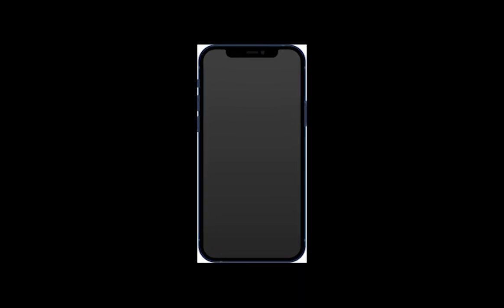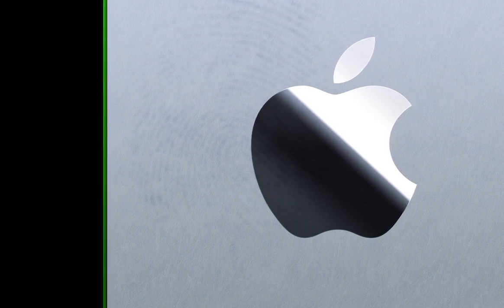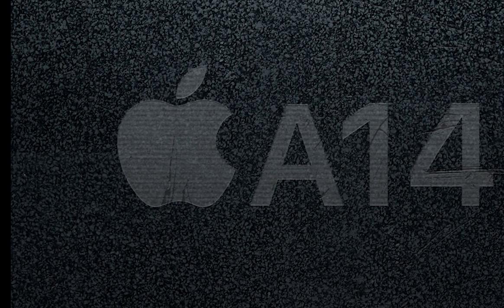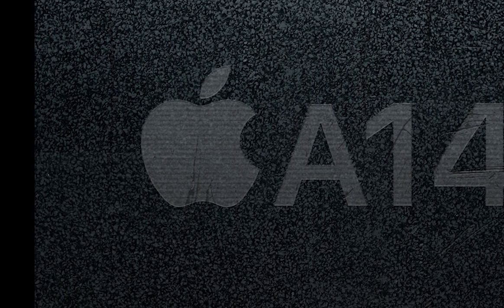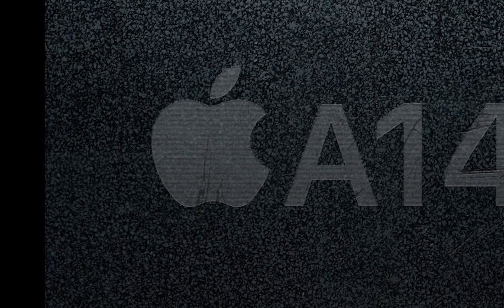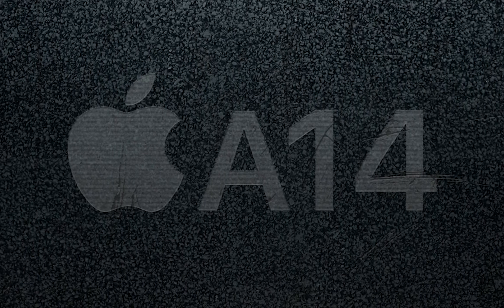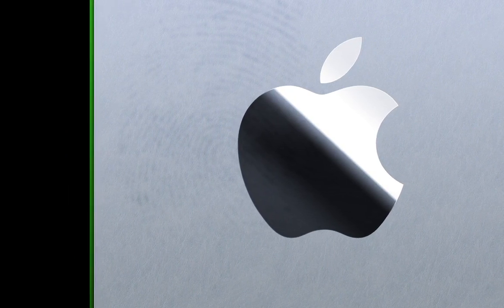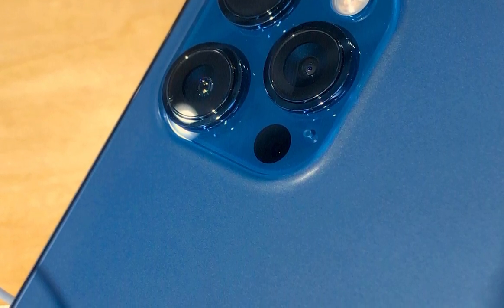IPhone 13, IPhone 13 Pro, IPhone 13 Pro Max: Amazing features if rumours are true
Just a brief round up of the some of the latest leaks and rumors about the upcoming iPhone 13's Specifications. Are these actually the spec's the phone will have or will Apple totally surprise us?